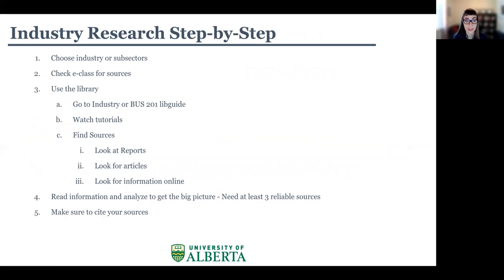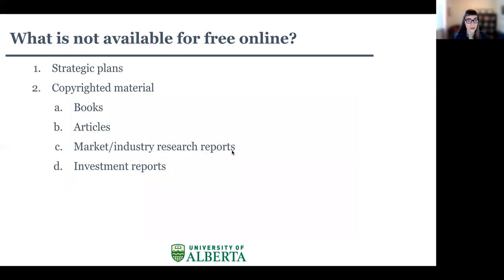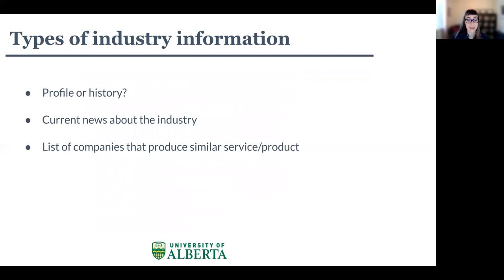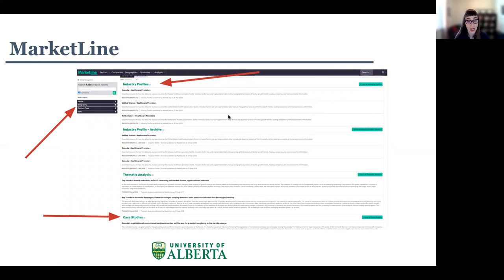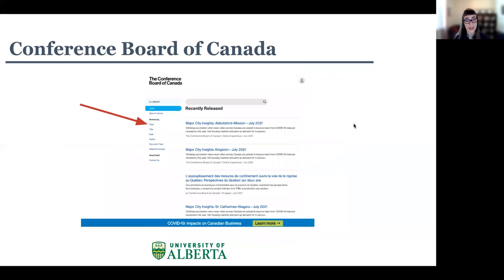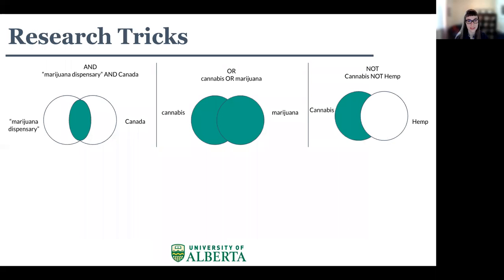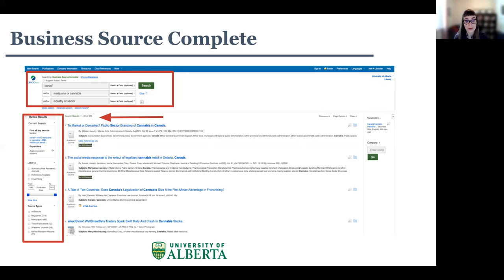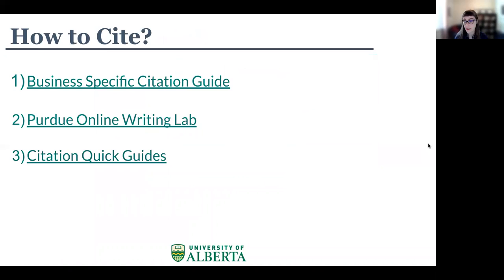BUS 201 Fall 2021 Video #2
This is the 2nd of 3 videos for BUS 201 for the semester of Fall 2021.In this video I will cover Resources for your Individual Research Assignment